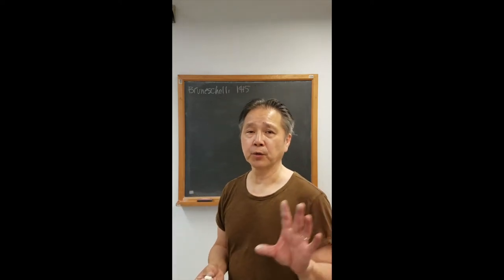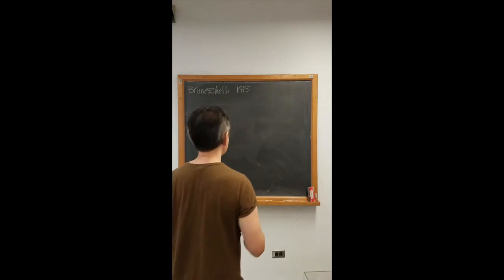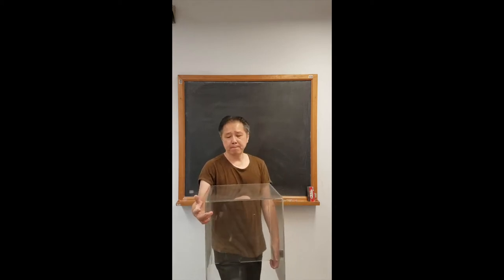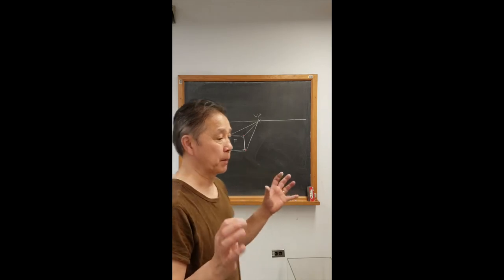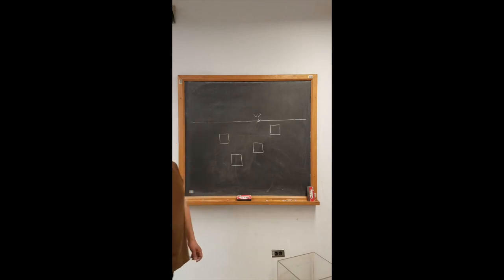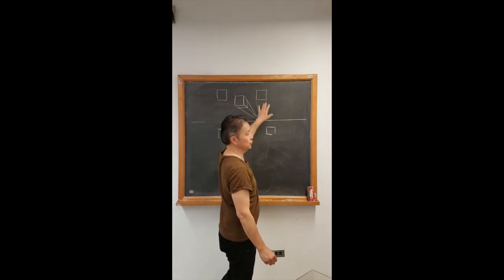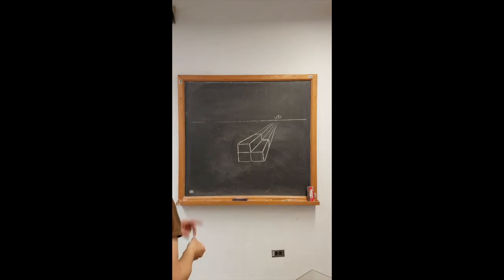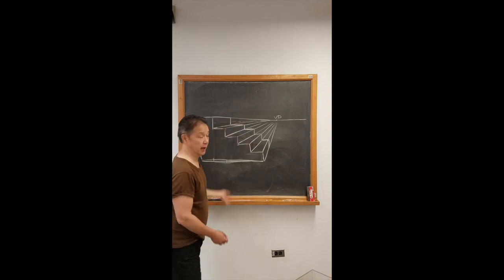1 Point Perspective: Cubes and Stairs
Print and Drawing Professor Phillip Chen explains one point perspective and assigns a beginning drawing assignment to students.